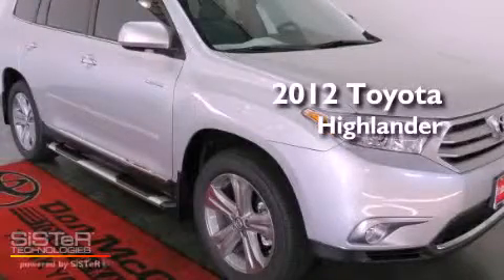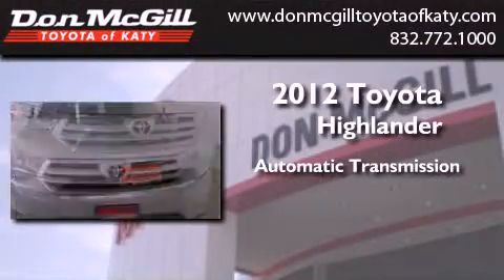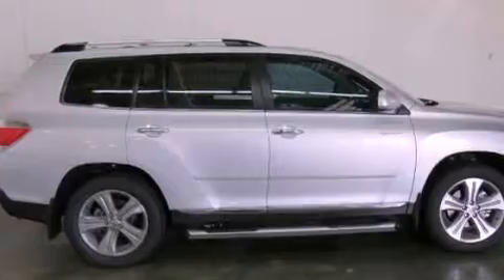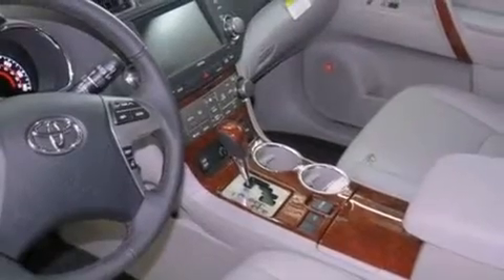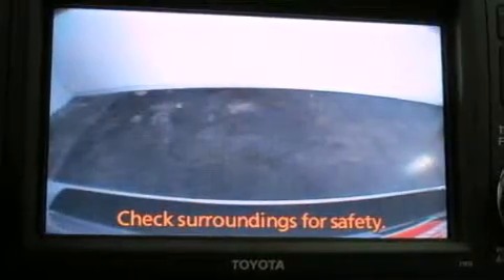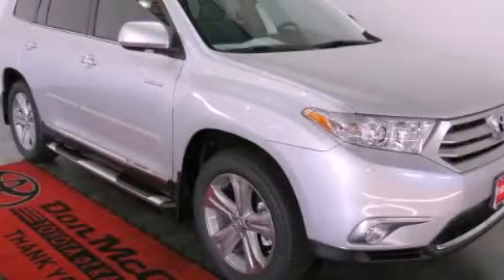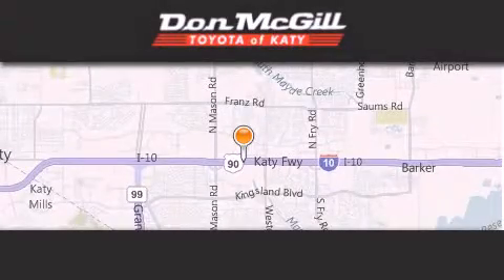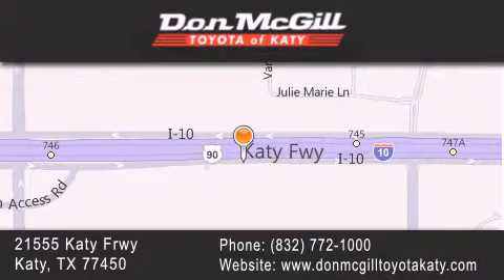2012 Toyota Highlander Katy TX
Year : 2012
 Make : Toyota
 Model : Highlander
 Engine : V6
 Trans . : Automatic
 Exterior : Classic Silver Metallic

 Interior : Ash
 Stock : K34150

 2012 Katy TX